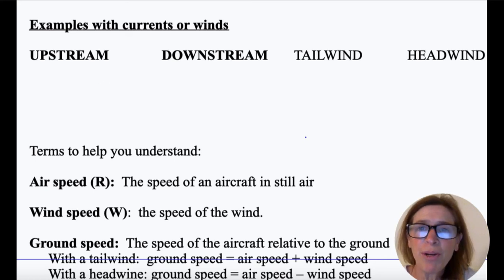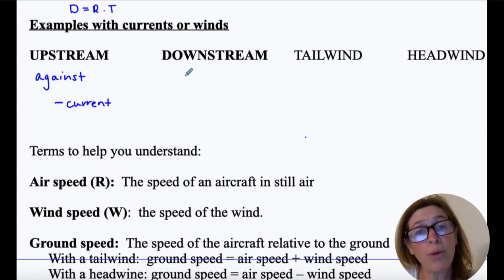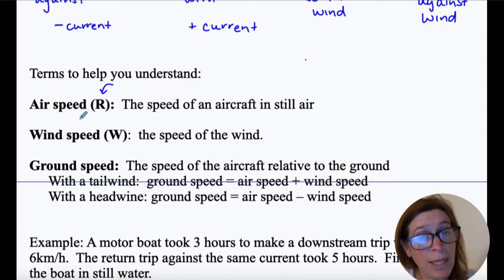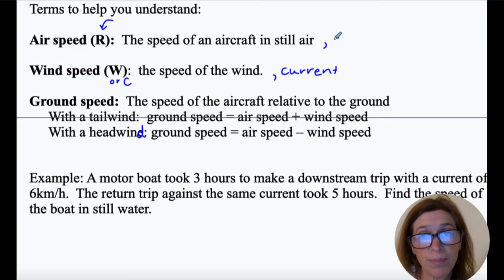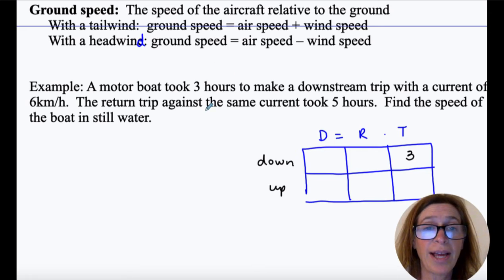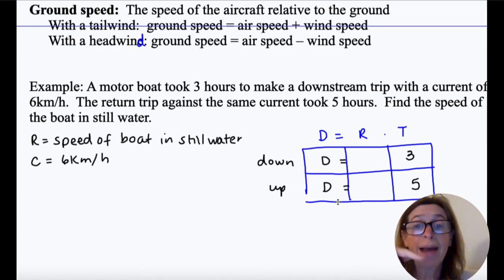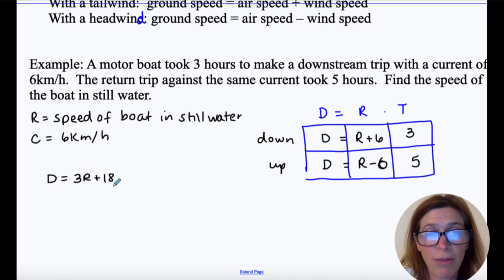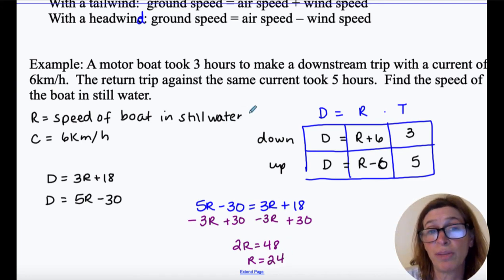Coach Fred's Algebra 1 ~ DRT - Systems of equations (Winds & Currents)